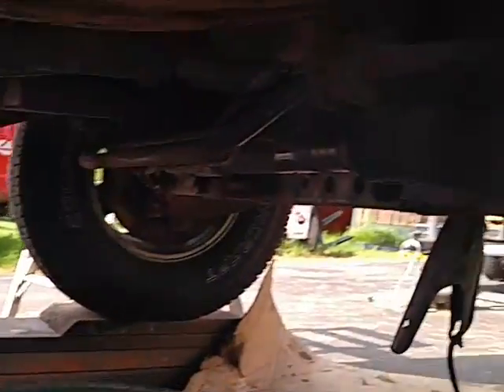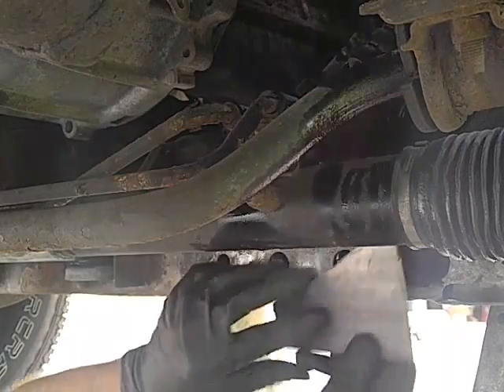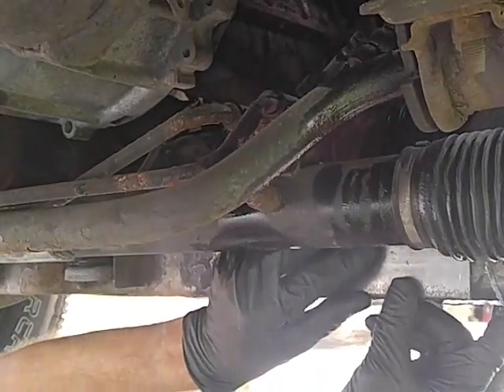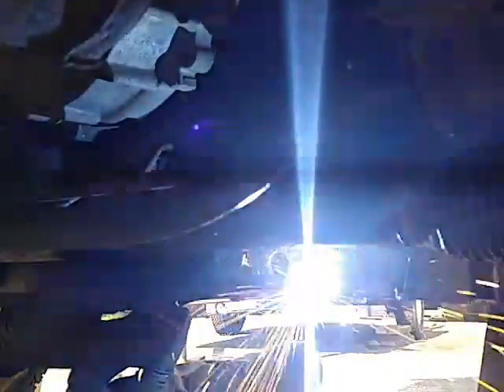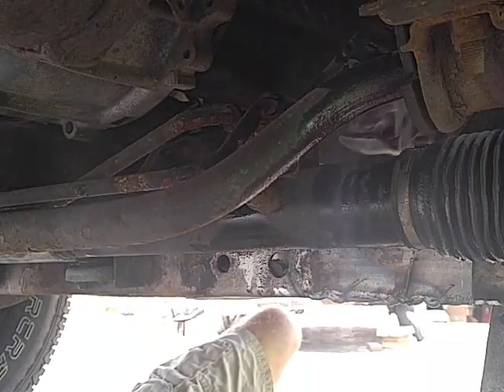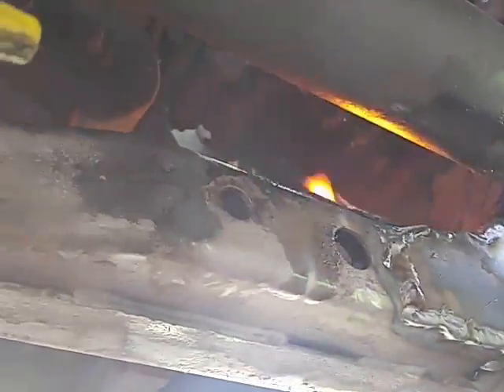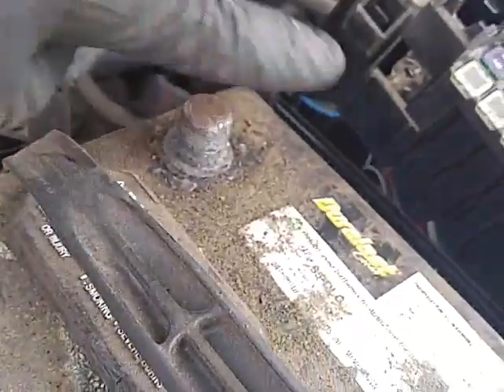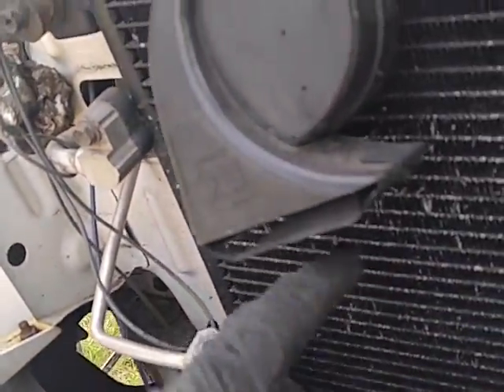MIG Welding Toyota Tundra Junk Frame 7 12 17